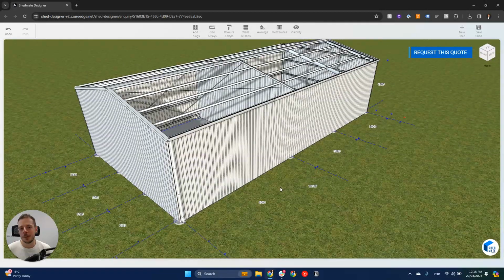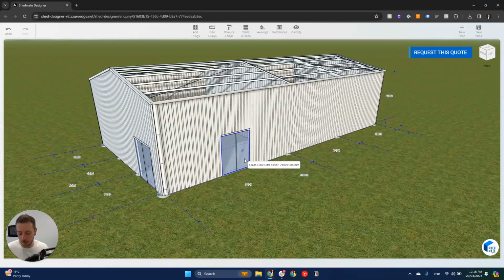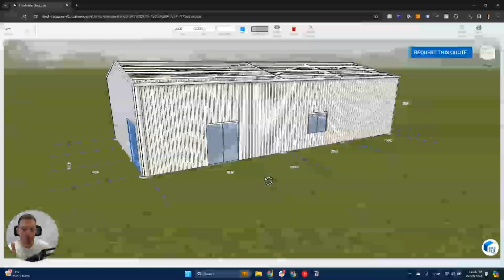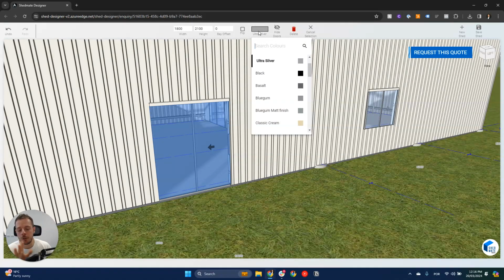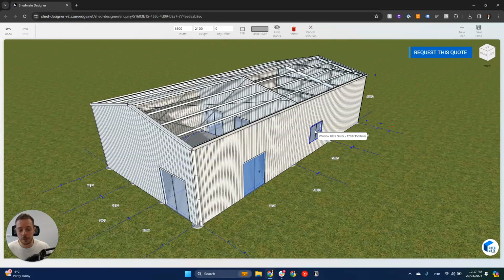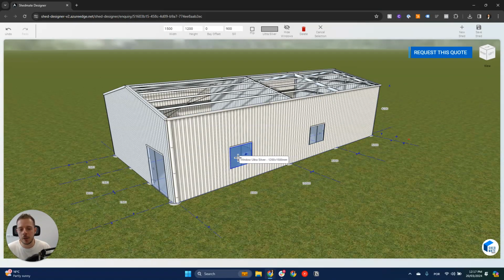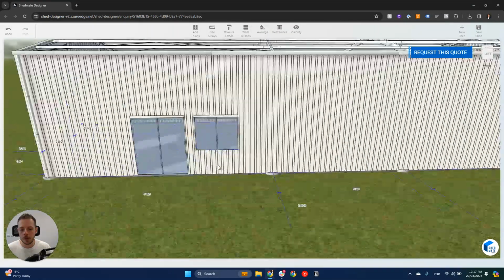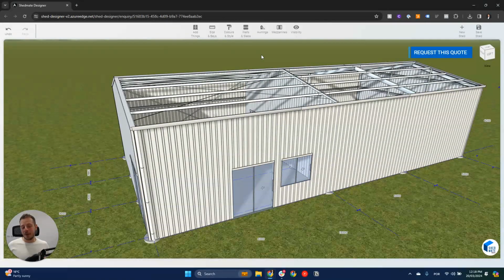Mastering Shed Design: Glass Doors and Windows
Join us in this Video Series on Mastering Shed Design.

In this video, Artur Bessoni guides you on how to add Glass Doors and Windows to your Shed Design.

You'll also learn about keyboard shortcuts, interface options, and customisation settings to streamline your Shed Design Process.